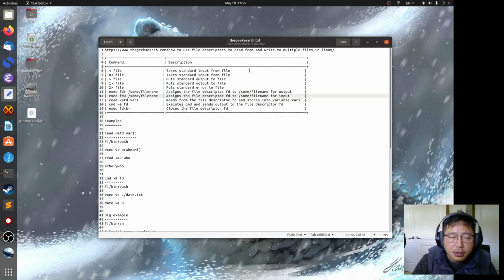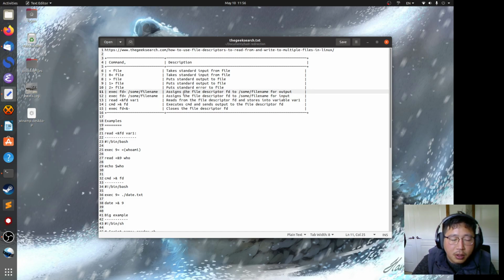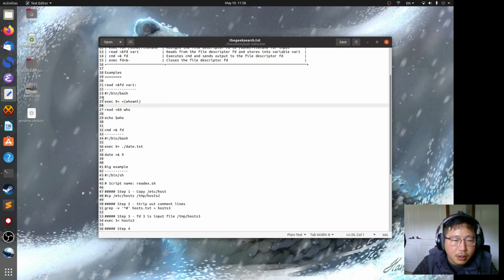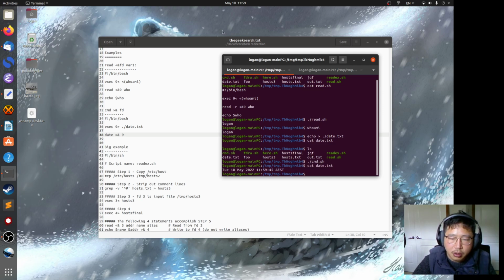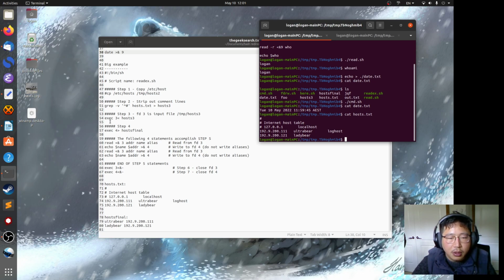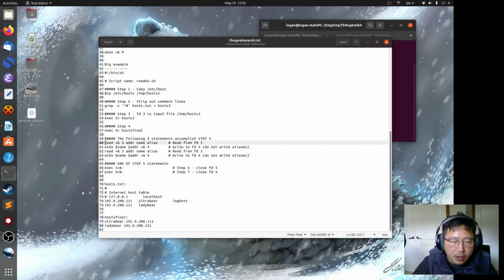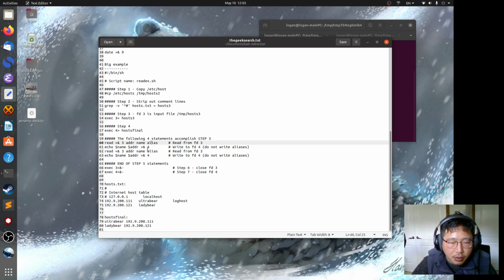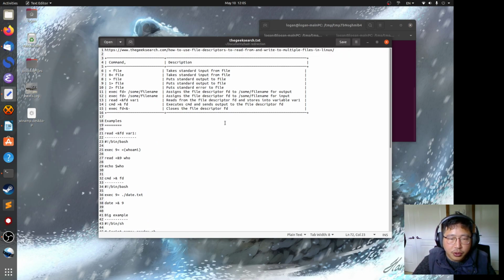bash redirection multiple files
Hello hackers.

In this video we go through using bash redirection to manipulate file i/o using file descriptors (rather than file name).

Happy hacking!